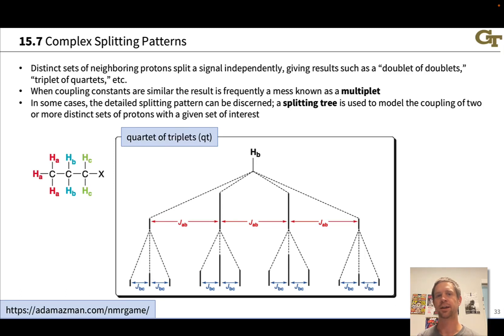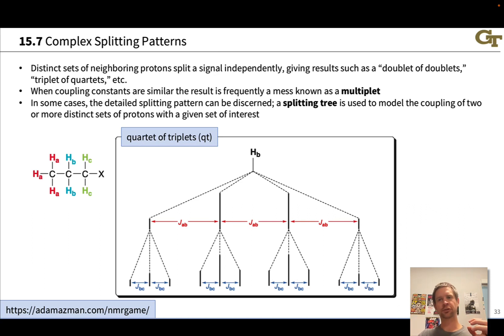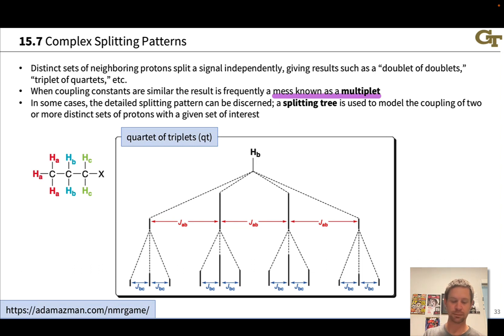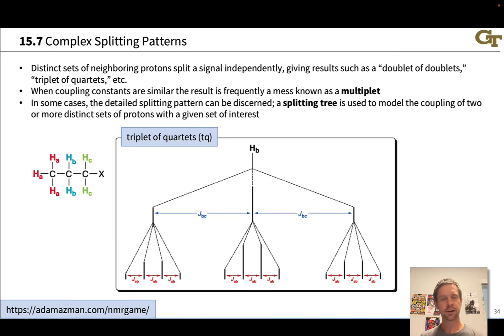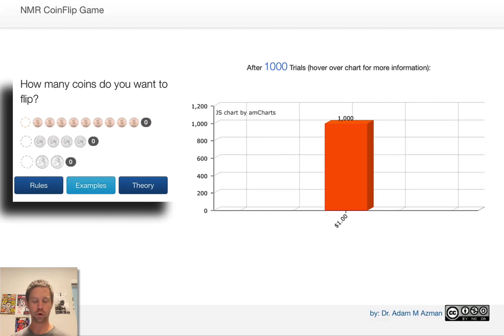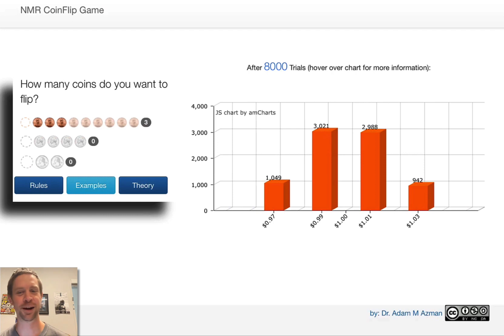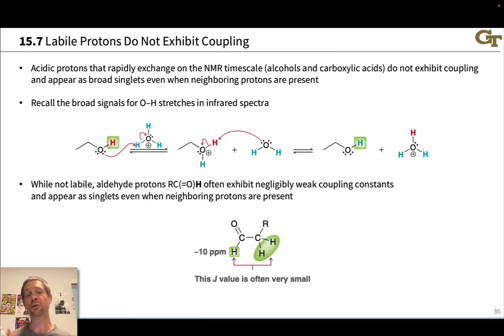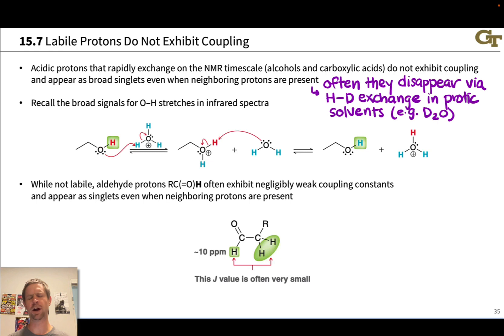Complex Splitting Patterns in Proton NMR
00:00 Introduction
01:46 Complex Splitting
02:27 Generating Splitting Trees
05:06 Coin Game Metaphor
07:40 Labile Protons